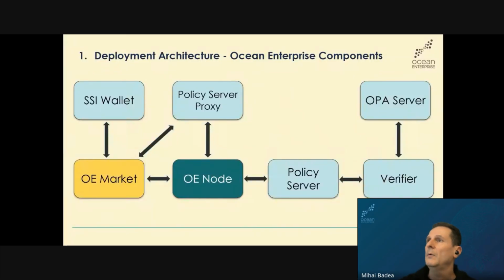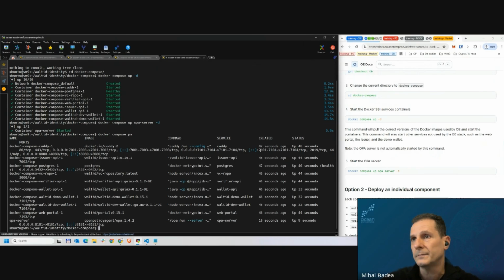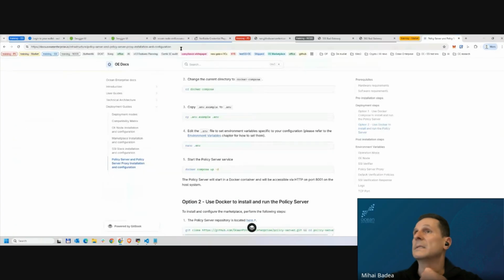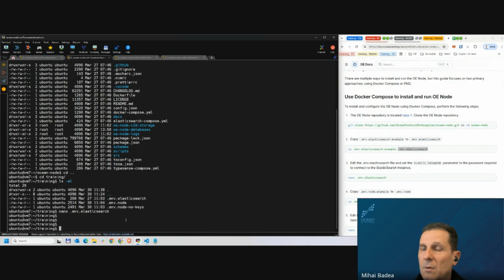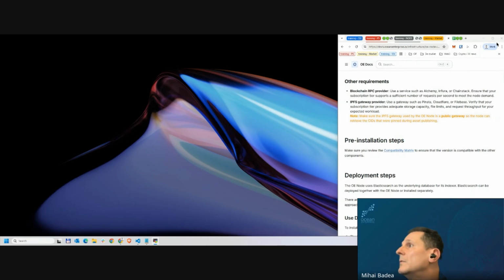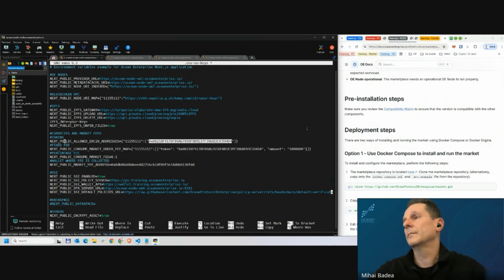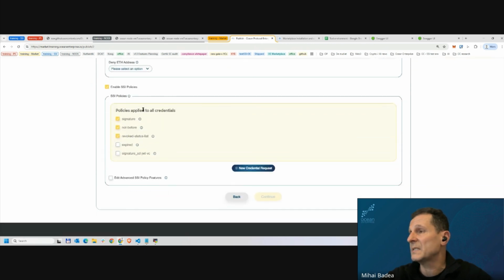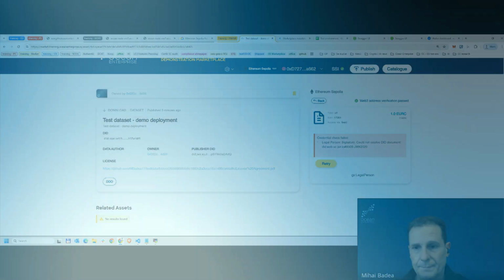Ocean Enterprise Demo: Stack Deployment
Explore how to deploy a trusted and enterprise-ready data space with Ocean Enterprise. This demo walks through the Ocean Enterprise stack, including SSI, Policy Server, Ocean Node, Marketplace deployment, and secure data sharing workflows powered by decentralized identity and governance.

00:00 - Intro
00:49 - Dataspace Planning and Deployment Architecture
09:03 - SSI Stack Deployment
13:53 - Policy Server and Policy Server Proxy
29:11 - OE Node
47:55 - OE Marketplace
1:02:40 - Testing the installation

and the Ocean Enterprise documentation